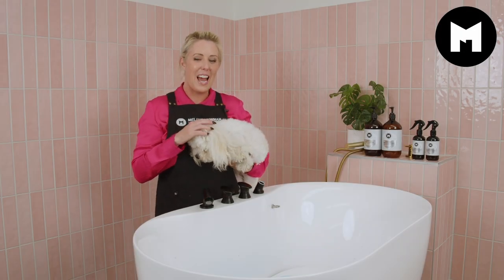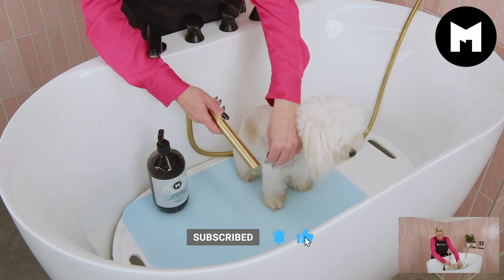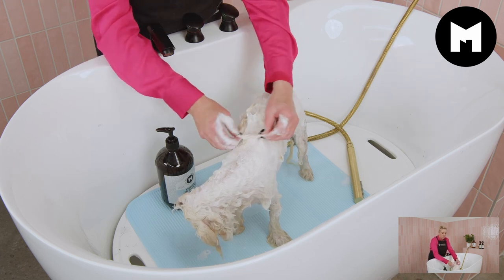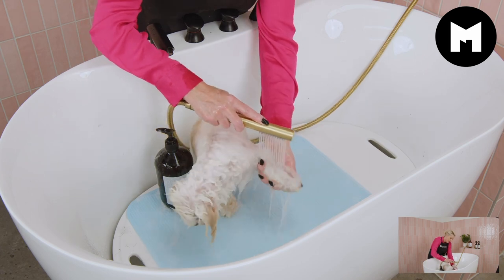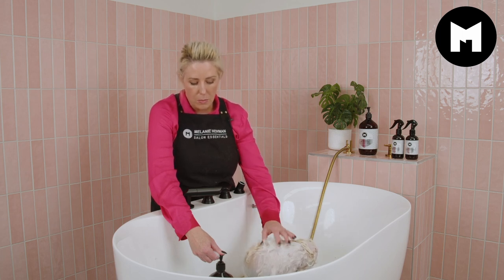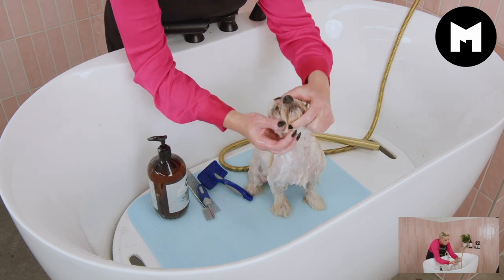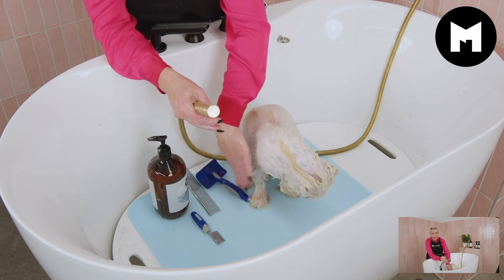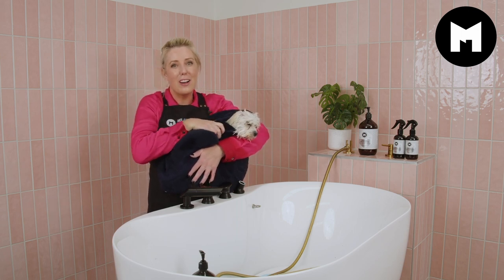How to bath a Maltese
Mel and Bella will share with you step by step how she baths a Maltese. Mel uses techniques you can use at home with your own Maltese.

**Time Stamps**
00:00 Introduction
01:22 How to Shampoo your Maltese
07:45 How to Condition your Maltese
09:50 How to brush your dog while the conditioner is on to remove knots
11:04 How to use a eye comb to remove the eye gunk from your dogs eyes
12:15 How to rinse your dogs coat
12:59 How to towel dry your dogs coat
13:44 Why bathing your dog is important

*Equipment used in this grooming tutorial*
\\SHAMPOO//
Formulated to exacting specifications for drop coat, harsh, wire, Gundog and Spaniel coats, utilising natural plant-derived ingredients Everyday is specially designed for gentle cleansing. Enriched with organic essential oils Tea Tree, Peppermint and Eucalyptus. Everyday will add moisture and naturally cool the skin leaving your dog’s coat smelling fresh & clean. Everyday contains Tea Tree, Peppermint and Eucalyptus with antibacterial and moisturising properties for gentle cleansing. Melanie Newman Salon Essentials Everyday collection is formulated for Breeds with a drop, Harsh or wired coat as well as Gundog and Spaniel coats type. With Tea Tree, Peppermint and
Eucalyptus the everyday shampoo is designed to be used with more frequency while maintaining the coat and providing antibacterial protection.

•Antibacterial odour fighting
•Moisturises the skin and coat
•Soothing properties
•Gentle formula for more frequent washing.

pH balanced, pet friendly, no SLS or parabens, no petrochemicals and no synthetic perfumes. 100% Vegan, No Palm Oil
trialed and tested in some of Australia's leading professional grooming salons.
Formulated to exacting specifications, and utilising natural plant-derived ingredients this gentle shampoo cleans and balances the canine skin with optimal coat conditioning and shine.

\\CONDITIONER//
The Everyday Conditioner is rich and luxurious. Formulated for smoothing out coats and eliminating frizz, it will strengthen and protect your dog’s coat from the harsh environmental elements. Melanie Newman Salon Essentials Everyday collection is formulated for drop coat, harsh, wired,
Gundog and Spaniel coats, with a formula designed for more frequent use and everyday protection
The Everyday collection will leave your pets skin and coat shiny and frizz free.

•Cleansing conditioning
•Control frizz and fly away coat
•Increase shine to your dog’s coat
•Detangles the coat

pH balanced, pet friendly, no SLS or parabens, no petro-chemicals and no synthetic perfumes. 100% Vegan, No Palm Oil
Formulated to exacting specifications, and utilising natural plant derived ingredients this gentle conditioner nourishes and balances the canine skin with optimal coat conditioning and shine.
Benefits: Free from harsh synthetic chemicals, Melanie Newman Salon Essentials Everyday Conditioner contains vitamin enriched moisturising oils and organic essential oils of Tea Tree, Peppermint and Eucalyptus, providing a clean, fresh smelling coat with a natural shine.

The Artero face & Eye Comb features 42 pins. Made especially for dogs and cats with long hair that gets in the eye. The Artero face & eye comb allows you to easily get into the small areas where build-up occurs and aids in removing the buildup around the eyes, also great in face wrinkles!
Ideal for the tear duct area for its small size.
Barbed rounded to prevent damage to the animal.

The Artero medium sized protected soft slicker is an ideal home use slicker that is perfect for puppies and for dogs that have sensitive skin. The protected ball tipped pins help prevent scratching and make it ideal for beginners in the grooming world as well as home groomers and dogs with sensitive skin.

The ideal everyday grooming comb
This Metal grooming comb is 18cm Long with a standard pin length 30mm